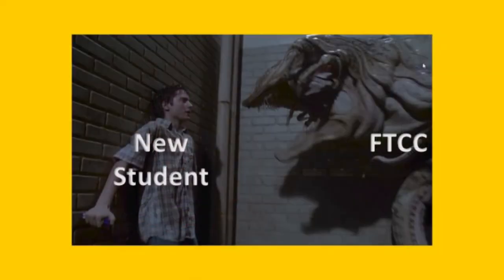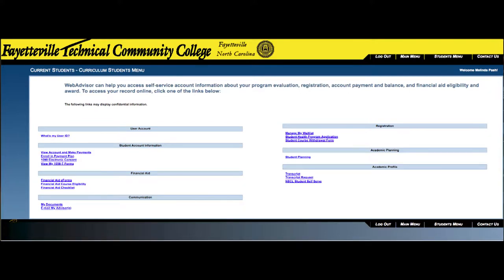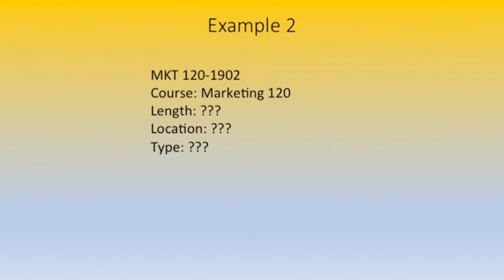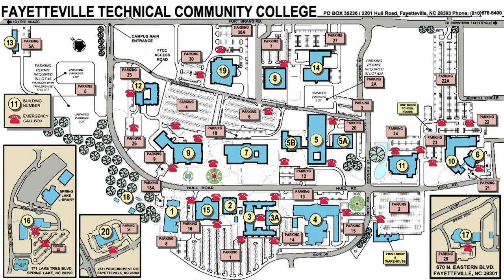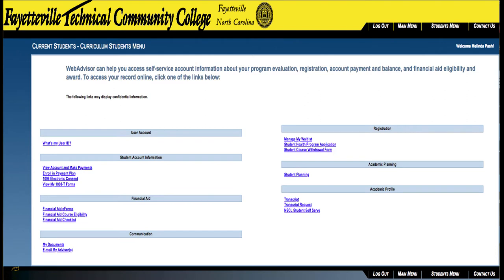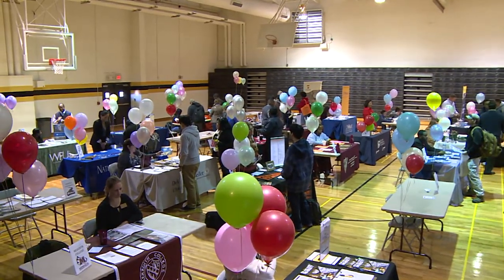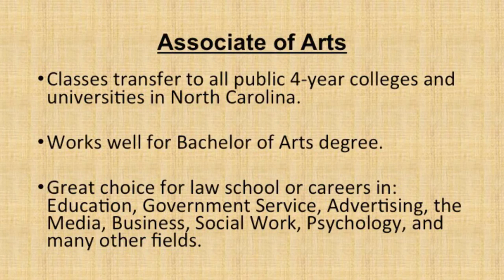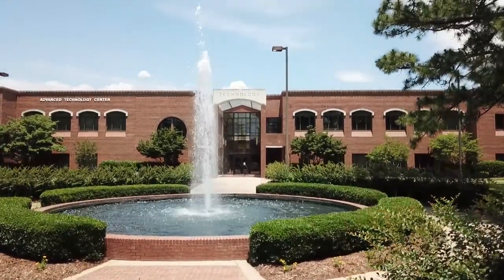Face to Face Orientation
Welcome to Fayetteville Technical Community College. This video will help you navigate some of most commonly asked questions about getting started as a Trojan.

Music licensed to FTCC by Universal Production Music